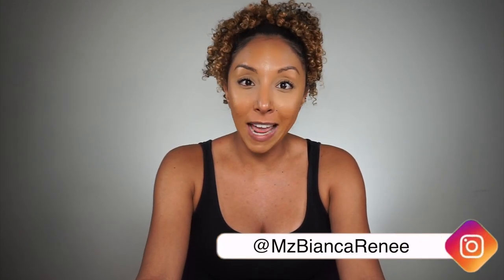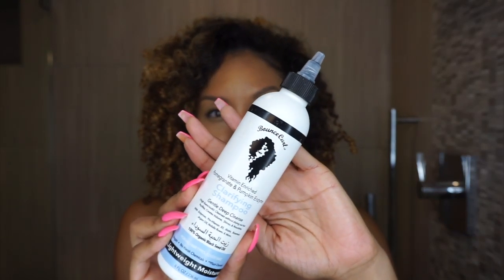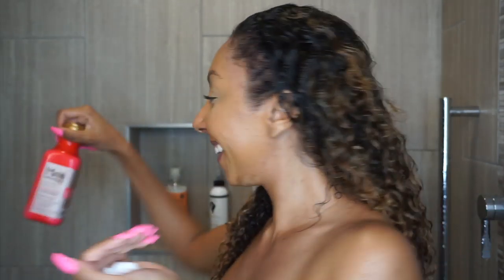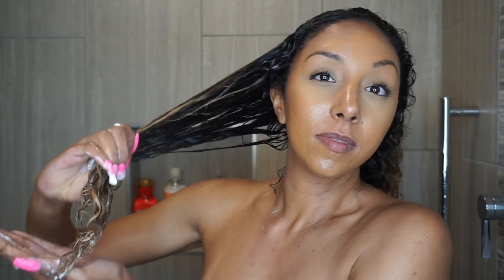Shea Moisture vs. Maui Moisture! Conditioner Battle! | BiancaReneeToday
TIME FOR ANOTHER BATTLE!! Shea Moisture vs. Maui Moisture! Which do you prefer??